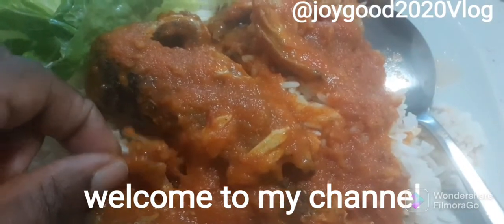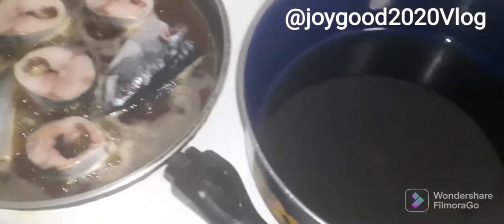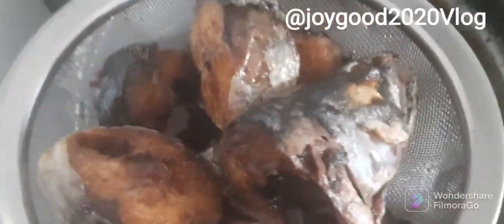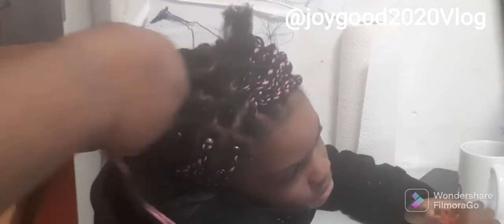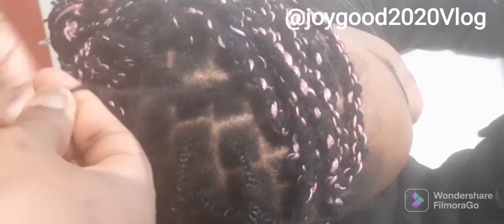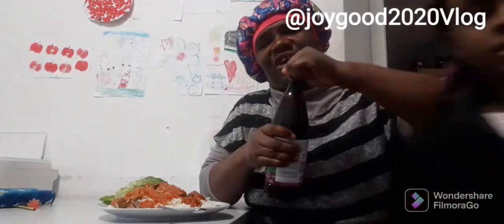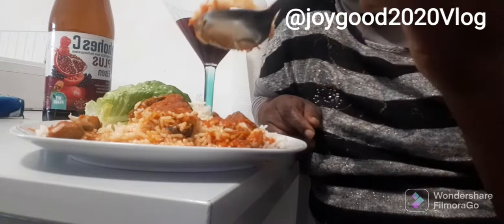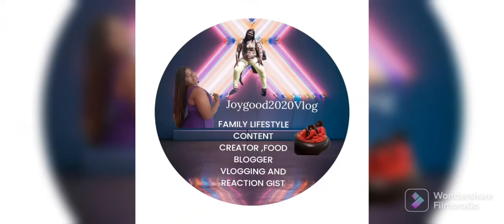THE THINGS DONE TODAY,I AM WELL PLEASE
Welcome to m channel

Create by joygood2020Vlog
Edited app